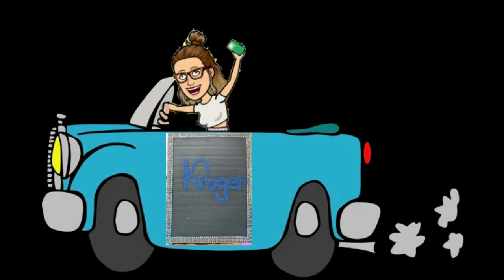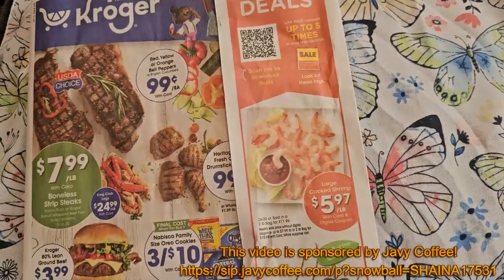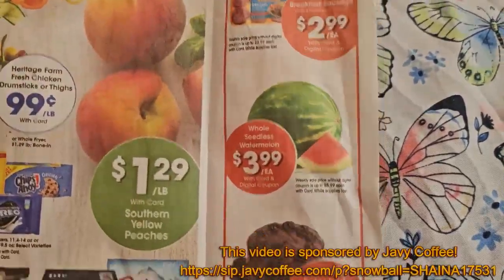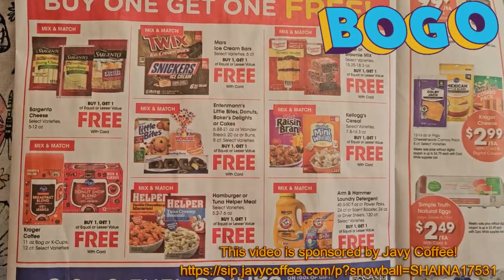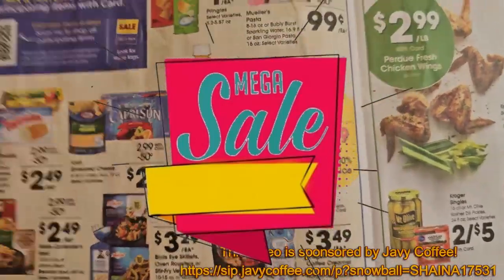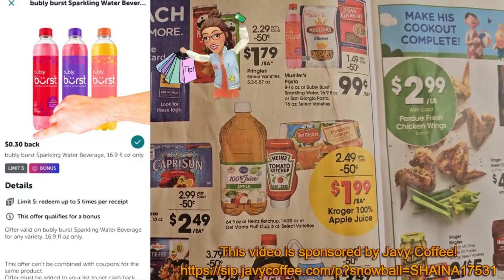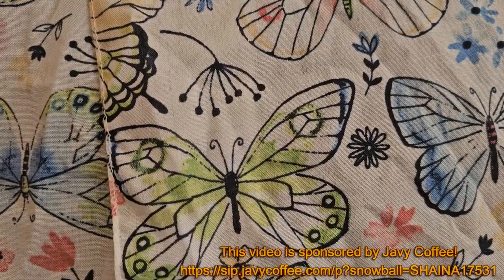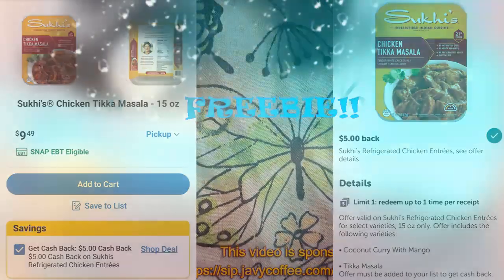2 FREEBIES. MONEY MAKERS. IBOTTA BONUSES! KROGER IS 🔥coupon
⭐️⭐️Here are the links to everything you need to start this coupon journey. ⭐️⭐️

IBOTTA: IYYGBSI

FETCH: RDE7N

SHOPKICK: SALE627433